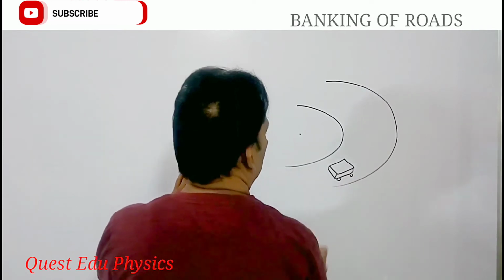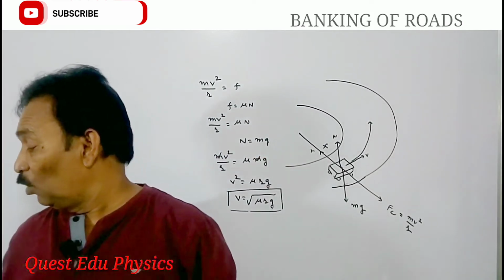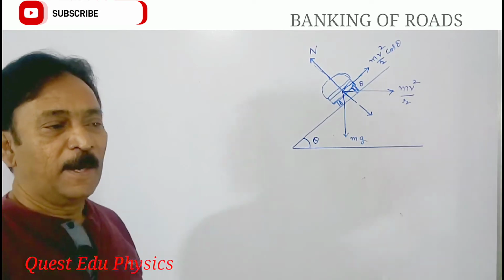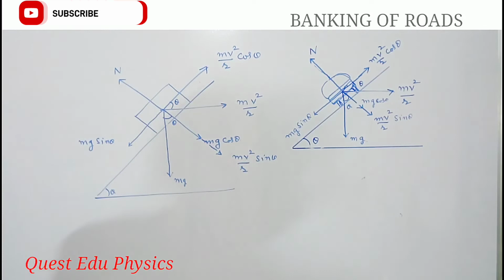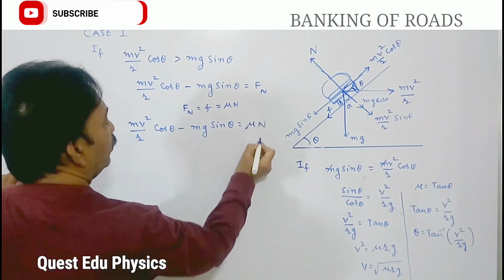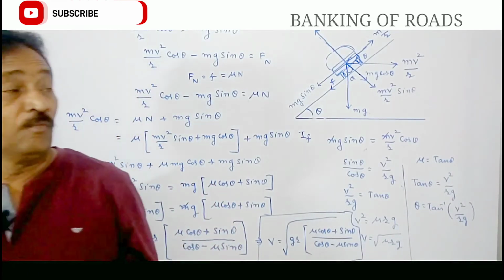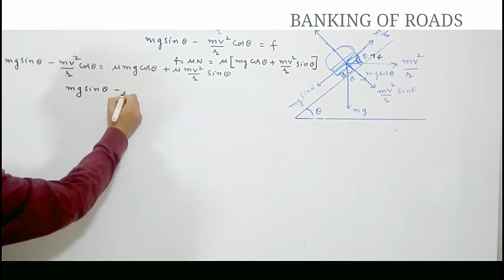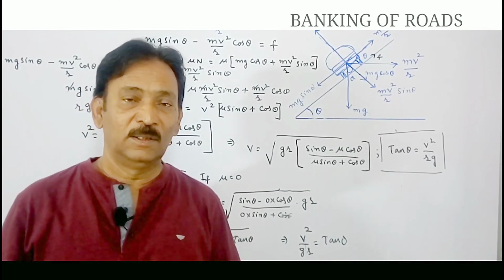bankingofroads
how topple down of the vehicles can be avoided is explained by equations is explained.